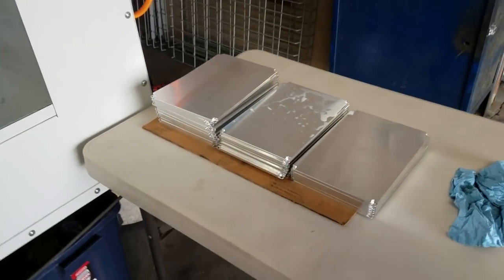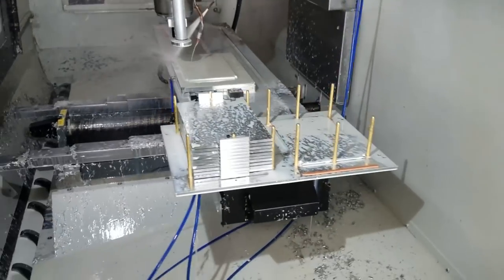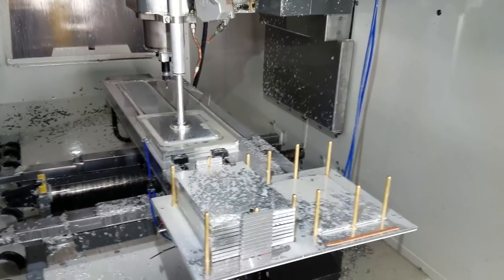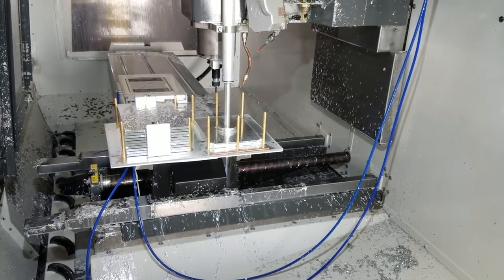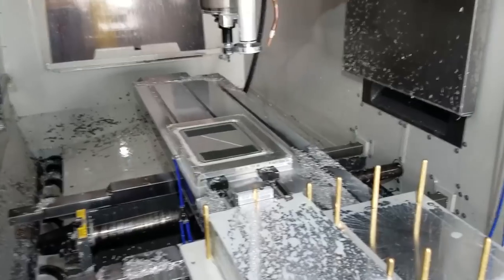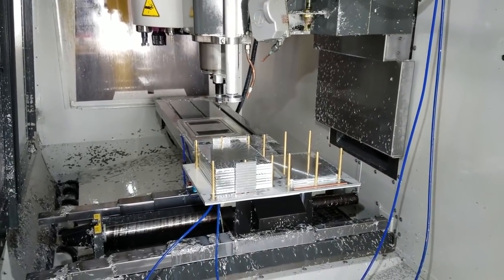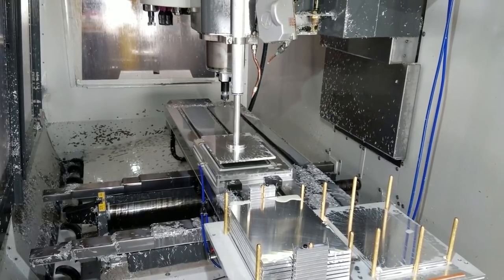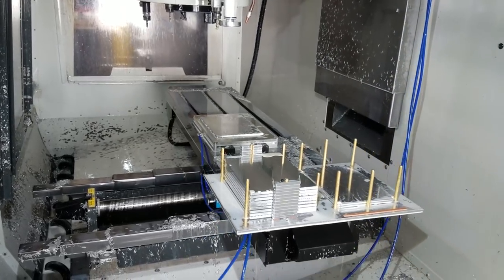Auto Part Loader - Vacuum Quick Shot 3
Another quick shot to demonstrate the power of using vacuum power to hold parts AND to load/unload parts with a custom deployable vacuum cup.